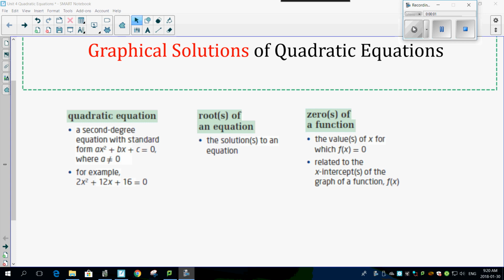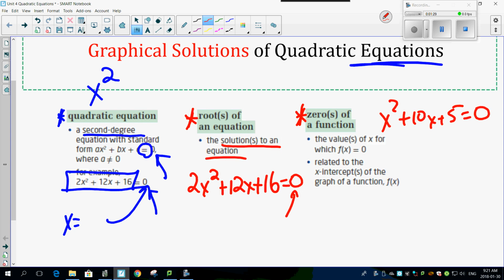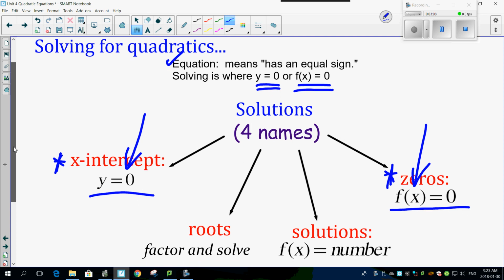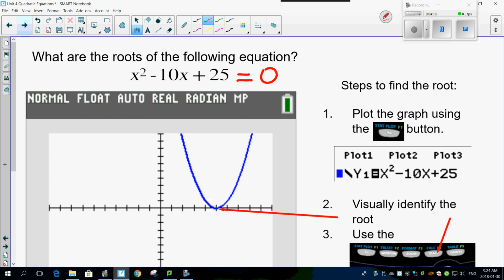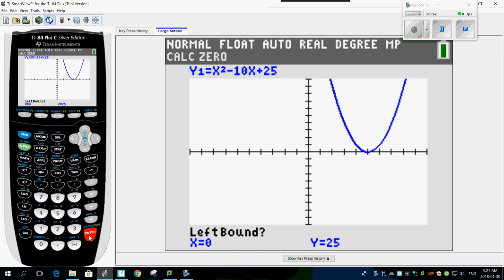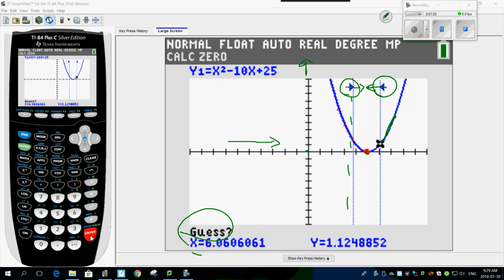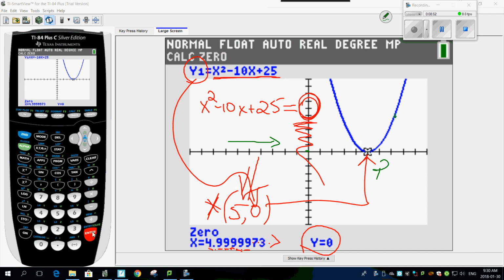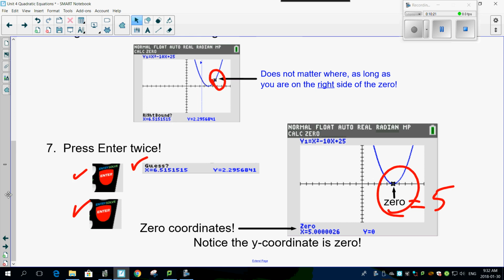Unit 4 1 1 Solving the Equation Using the Calculator Introduction